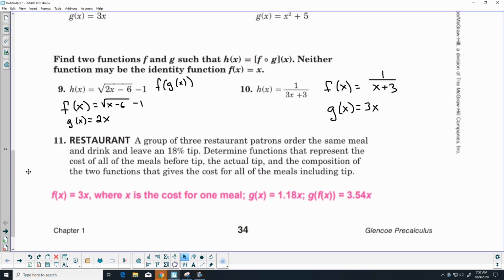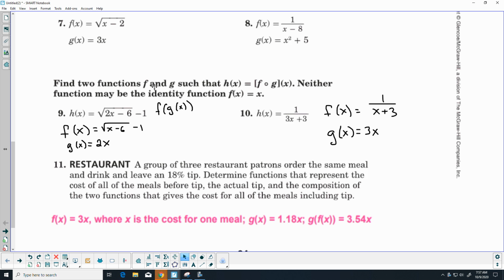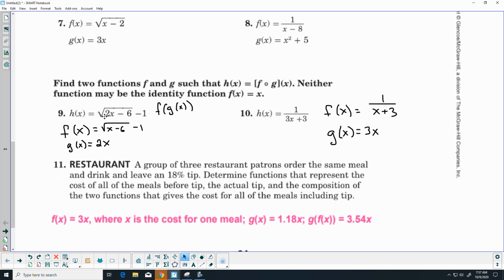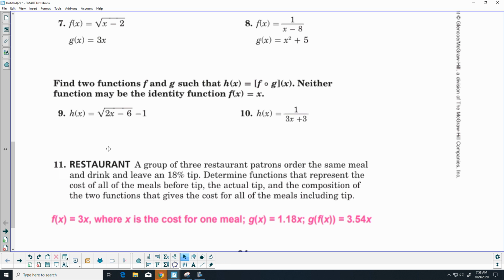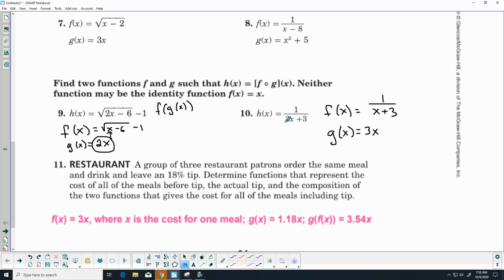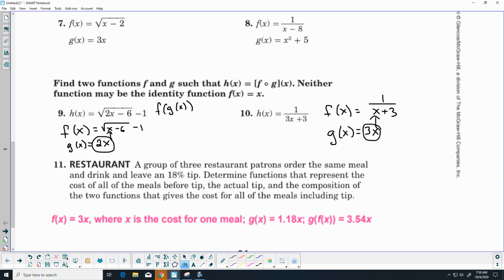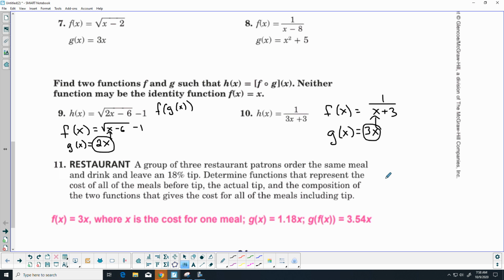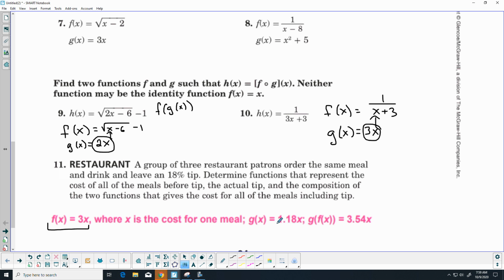practice 1 6 problems 9 11